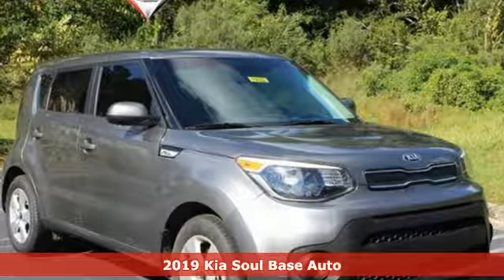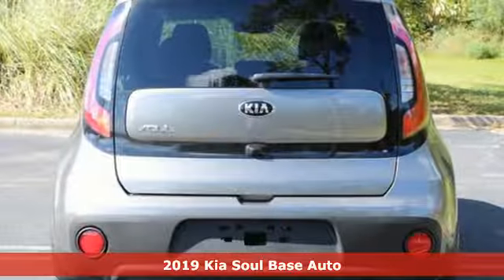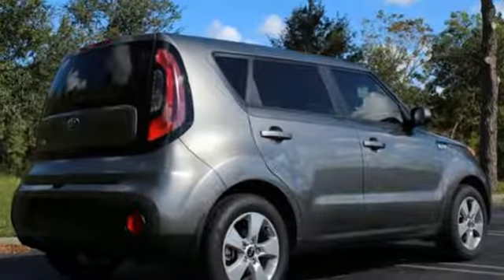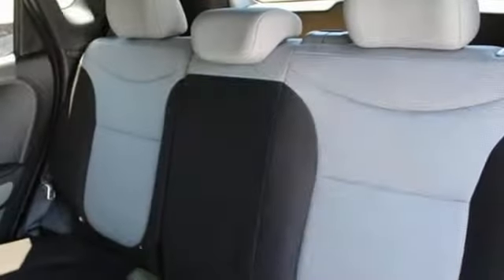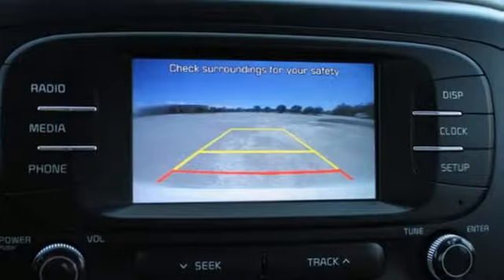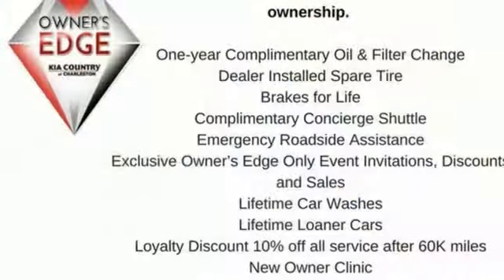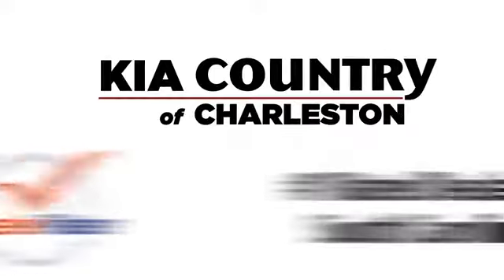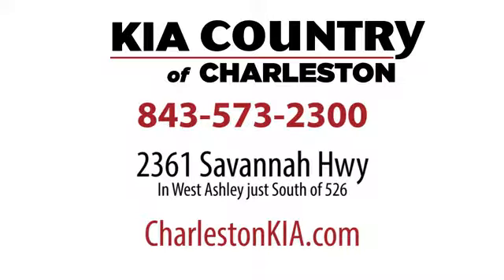New 2019 Kia Soul Charleston SC Summerville, SC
Year: 2019
Make: Kia
Model: Soul
Trim: Base Auto
Engine: 1.6L 4 Cylinder Engine
Transmission: 6-Speed A/T
Color: Titanium Gray
Interior: Gray 2-Tone
Stock #: SL15361
VIN: KNDJN2A26K7022547
Bluetooth, iPod/MP3 Input, CARPETED FLOOR MAT, EC MIRROR W/HOMELINK & COMPASS, Alloy Wheels, Satellite Radio, Back-Up Camera. Titanium Gray exterior and Gray 2-Tone interior, Base trim. FUEL EFFICIENT 31 MPG Hwy/26 MPG City! KEY FEATURES INCLUDE: Back-Up Camera, Satellite Radio, iPod/MP3 Input, Bluetooth, Aluminum Wheels MP3 Player, Privacy Glass, Keyless Entry, Steering Wheel Controls, Child Safety Locks. OPTION PACKAGES: EC MIRROR W/HOMELINK & COMPASS, CARPETED FLOOR MAT. Kia Base with Titanium Gray exterior and Gray 2-Tone interior features a 4 Cylinder Engine with 130 HP at 6300 RPM*. DRIVE WITH CONFIDENCE: Owning a Kia means peace of mind--Kia offers an industry-leading: 10-year/100,000-mile limited powertrain warranty; 5-year/60,000-mile limited basic warranty; 5-year/100,000-mile limited anti-perforation warranty; and 5-year/60,000-mile roadside assistance plan. BUY FROM AN AWARD WINNING DEALERSHIP: Kia Country of Charleston has earned its reputation for sales and service excellence: Three-time Kia Motors President's Club Award winner and DealerRater.com South Carolina Dealer of the Year (2013, 2014, 2015, 2016) ; 4.9 out of 5 Stars Lifetime Review. FINANCING YOUR NEW CAR: Kia Country works with over 30 lenders to secure the most competitive rate for your loan. Horsepower calculations based on trim engine configuration. Fuel economy calculations based on original manufacturer data for trim engine configuration. Please confirm the accuracy of the included equipment by calling us prior to purchase.

Address:
2361 Savannah Hwy